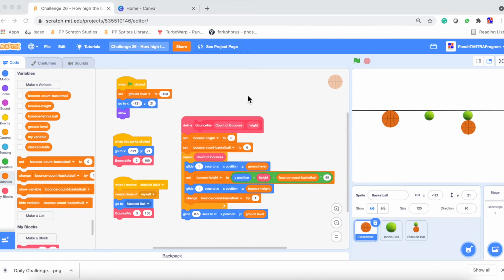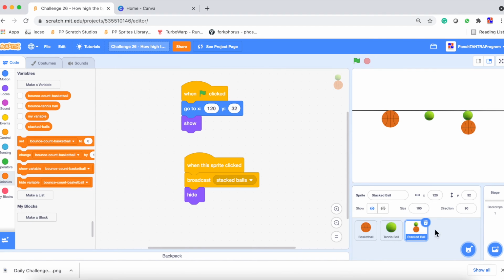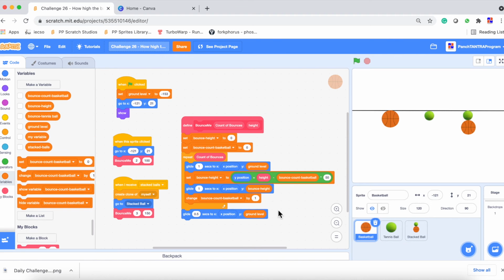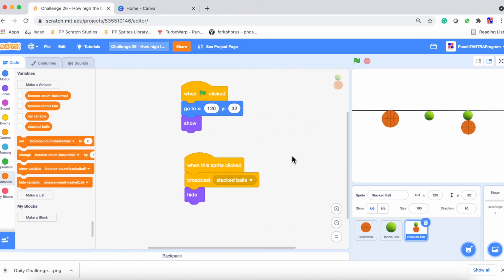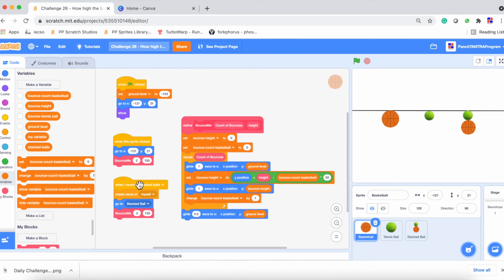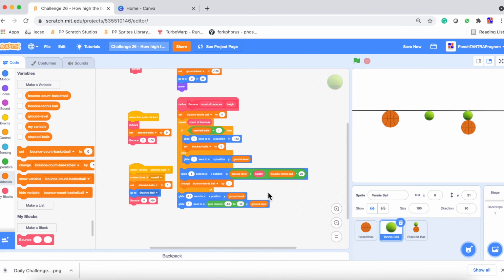How high do the balls bounce? Experiment based learning | Daily Scratch Challenge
You are encouraged to watch the YT video by ‘Institute Of Physics’, to understand a little bit on the Experiment.